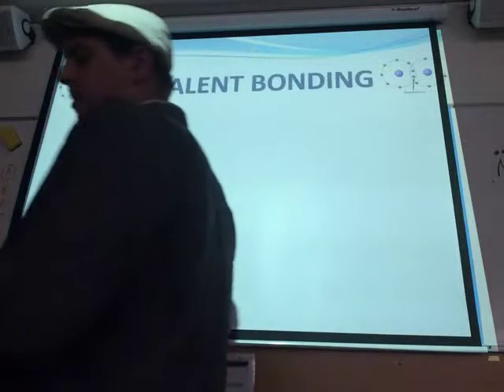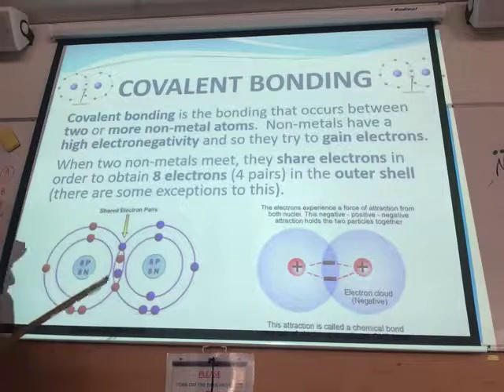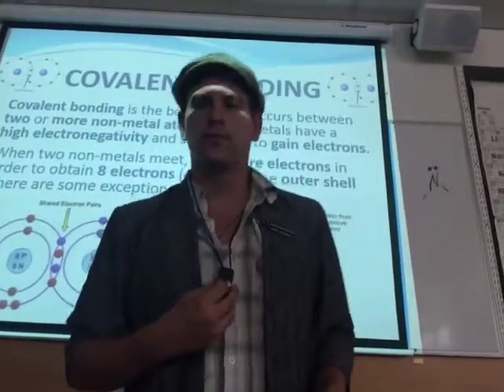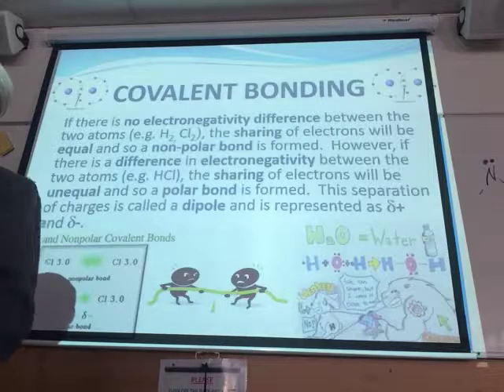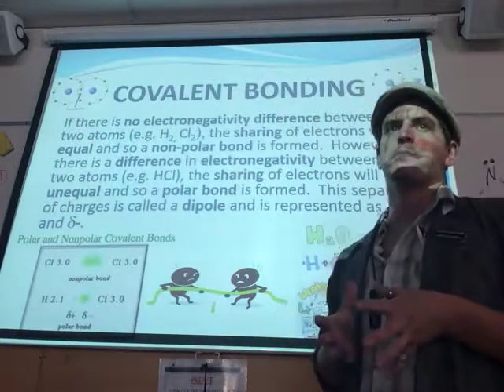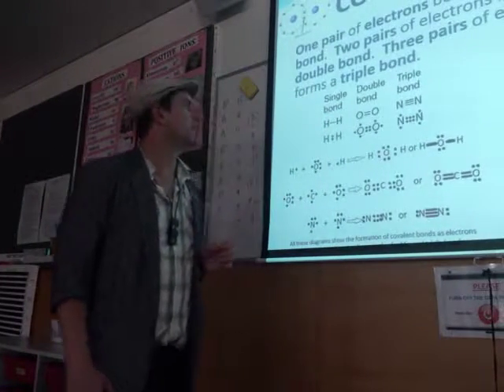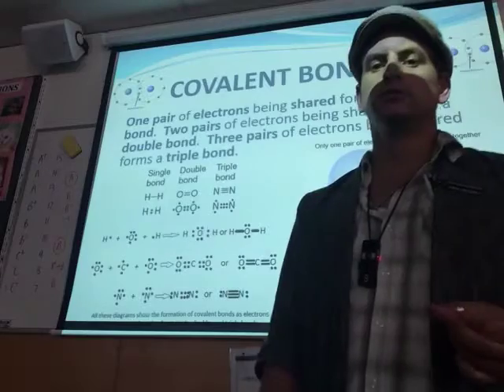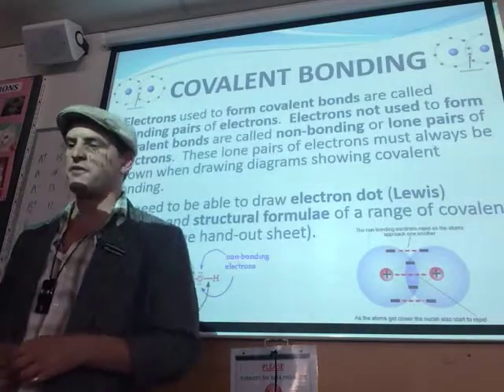STAGE 1 2017: Covalent Bonding part 1